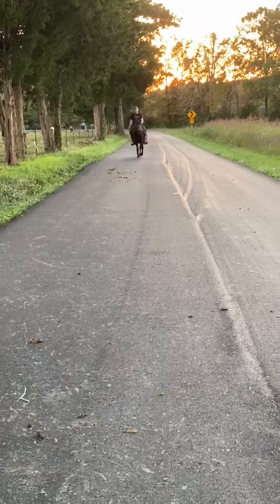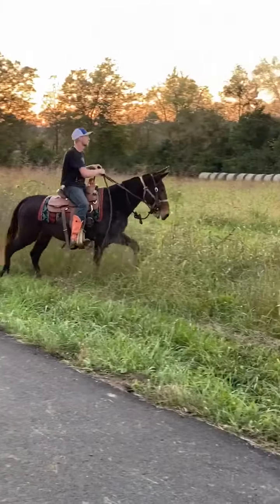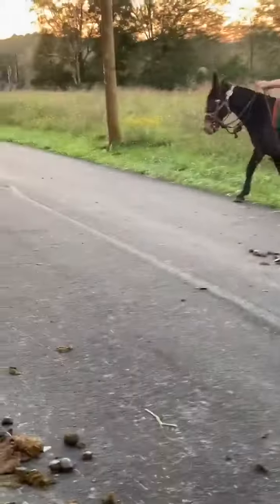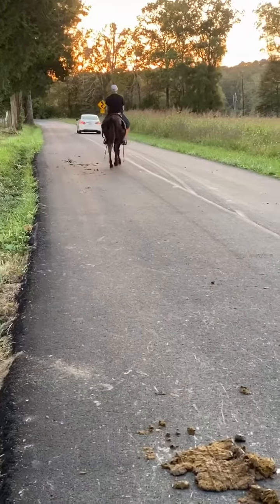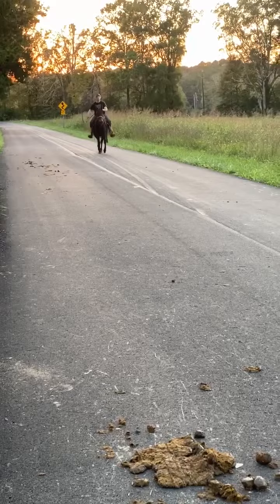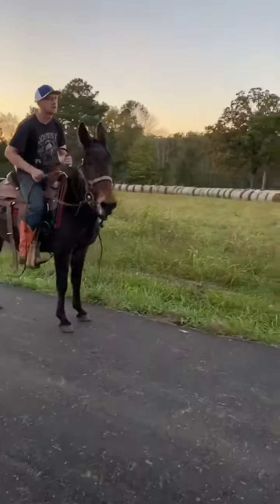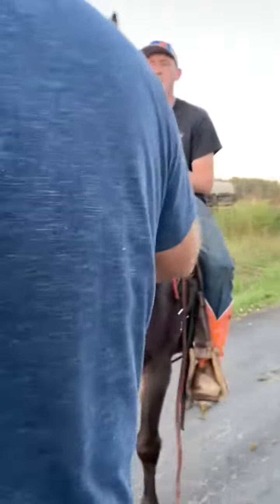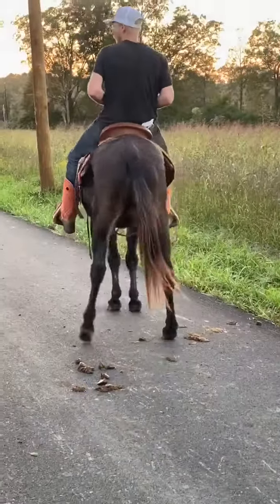TSP LOT #2150- MATTHEW- Mule- John- 14h- 12y- $825